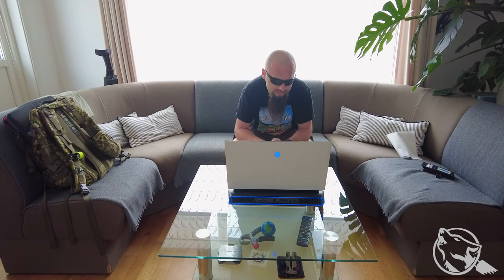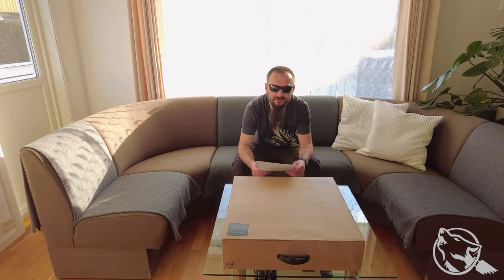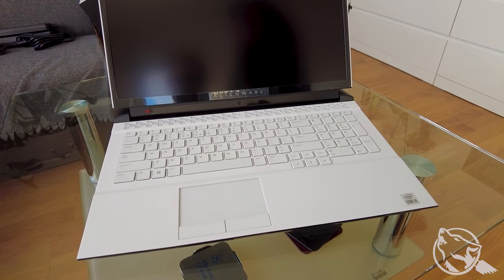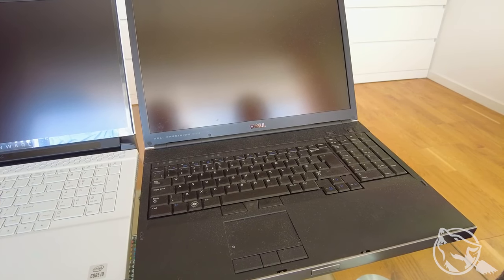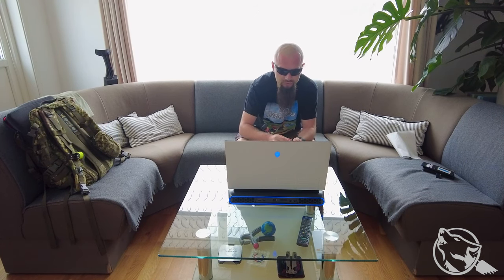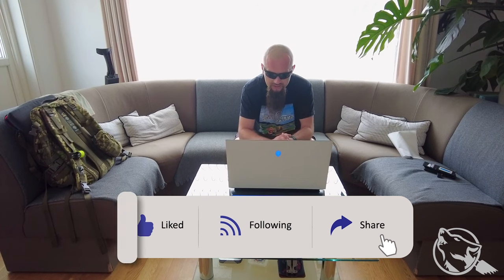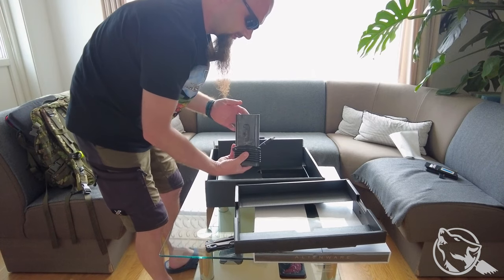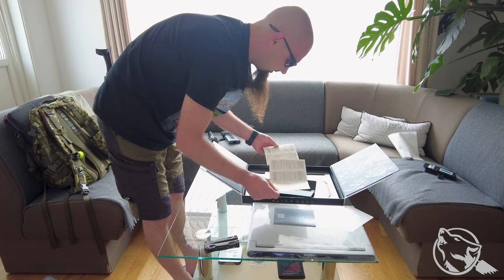Unboxing. ALIENWARE AREA 51 R2 17". OPINIA PO ROKU- NIE KUPUJCIE TEGO G.WNA! ALIENWARE X17 R2- SWAP.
Specyfikacja ALIENWARE AREA 51 R2 17":
210-AWKX Alienware Area-51m R2
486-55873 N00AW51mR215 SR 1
338-BVZI 10th Gen Intel(R) Core(TM) i9 10900K (10-Core, 20MB
Cache, 3.7GHz to 5.3GHz w/Thermal Velocity Boost)
SR 1
391-BFJI 17.3" UHD (3840 x 2160) 60Hz 25ms 500-nits 100%
Adobe RGB color gamut + Tobii Eyetracking technology
SR 1
346-BGPM Palmrest for 103 Keys US layout Keyboard (Light) SR 1
320-BDZP Lunar Light with High Endurance Clear Coat SR 1
340-ACCK English, Danish, Swedish, Finnish, Norwegian, Spanish
Shipping Docs
SR 1
340-CRVR Shipping Material SR 1
370-AFGC 64GB, 2x32GB, DDR4, 2933MHz SR 1
400-BJHO 2TB (2x 1TB PCIe M.2 SSD) RAID 0 [Boot] + 2TB (2x 1TB
PCIe M.2 SSD) Non-Raid [Storage]
SR 1
450-AJWG 240W Power Adapter and 330W Power Adapter SR 1
451-BCHY 90Wh Battery SR 1
470-AACO Power Cord - European SR 2
389-DUIJ Intel(R) Core(TM) i9 Processor Label SR 1
490-BFYS NVIDIA(R) GeForce(R) RTX 2080 SUPER(TM) 8GB
GDDR6
SR 1
555-BFPT Killer(TM) Wi-Fi 6 AX1650 (2x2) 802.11ax Wireless and
Bluetooth 5.1
SR 1
555-BGBF Killer(TM) Wi-Fi6 AX1650 Wireless Driver SR 1
580-AJDS Alienware mSeries per-key AlienFX RGB keyboard with
numeric keypad - US/International
SR 1
619-ANVC Windows 10 Pro, 64bit English, Danish, Finnish,
Norwegian, Swedish
SR 1
620-AAOH No Media SR 1
630-ABBT Microsoft Office 30 Day Trial - Excludes Office License SR 1
658-BEVH Additional Software Alienware 51m R2 SR 1
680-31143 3Yr Extended Battery Service (FRU) SR 1
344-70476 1Y Premium Support Plus and Onsite Service Upgrade SR 1
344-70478 Y2-4 Premium Support Plus and Onsite Service Extension SR 1
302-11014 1Y Collect and Return Service SR 1
817-BBCE Custom BTO Configuration SR 1
817-BBBS No EAN Shipping Box Label SR 1
Specyfikacja ALIENWARE X17 R2:
Alienware x17 R2 1
nawx17r208 1
Intel(R) Core(TM) i9 12900HK (14-Cores/20-Thread, 24MB L3 Cache, up to 5.0GHz Max Turbo Frequency) 1
17.3" UHD (3840 x 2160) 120Hz 4ms with ComfortView Plus, NVIDIA G-SYNC and Advanced Optimus 1
Multi-touch gesture touchpad with integrated scrolling 1
Lunar Light with High Endurance Clear Coat designed for stain resistance 1
English, Danish, Swedish, Finnish, Norwegian, Spanish Shipping Docs 1
64GB (2x32GB) DDR5 4800MHz 1
4TB RAID 0 (2x 2TB PCIe NVMe M.2 SSD) 1
330W Small Form Factor adapter 1
Power Cord (Europe) 1
Lithium Ion (87 Whr) Battery with Alienware Battery Defender technology 1
Intel Core i9 non-vPro Processor Label 1
NVIDIA(R) GeForce RTX(TM) 3080 Ti 16GB GDDR6 1
Killer(TM) Wi-Fi 6 (6E* Pre-certified) AX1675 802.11ax 2x2 Wireless LAN and Bluetooth 5.2 1
Killer 1675s Driver 1
Alienware CherryMX ultra low-profile mechanical keyboard with per-key AlienFX RGB - US/International 1
Windows 11 Pro, English, Danish, Finnish, Norwegian, Swedish 1
No Media 1
Microsoft Office 30 Day Trial - Excludes Office License 1
Additional Software Alienware x17 R2 1
2Yr Extended Battery Service (FRU) 1
1Y Premium Support Plus and Onsite Service Upgrade 1
Y2-3 Premium Support Plus and Onsite Service Extension 1
1Y Collect and Return Service 1
Custom BTO Configuration 1
Not selected in this configuration 3
No EAN Shipping Box Label 1
3Y Accidental Damage Protection Component Commencing on Invoice Date 1
Dell Order Information - Norway 1
Notebook - Freight 1 Unit

Zapraszam do oglądania, subskrypcji kanału aby otrzymywać powiadomienia o nowych filmach, oraz do zaglądnięcia na: